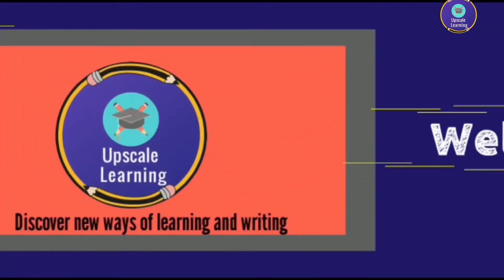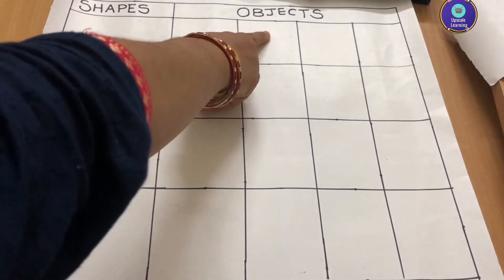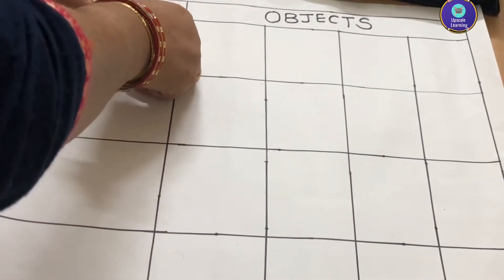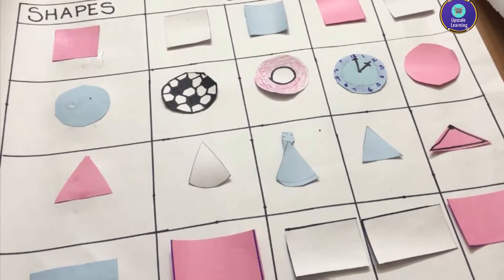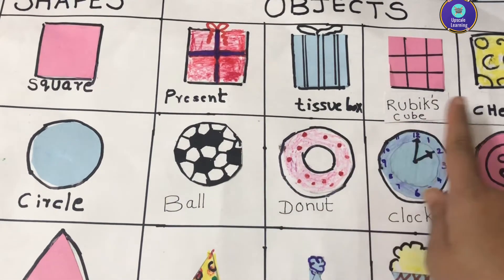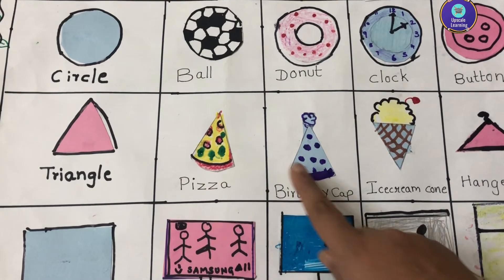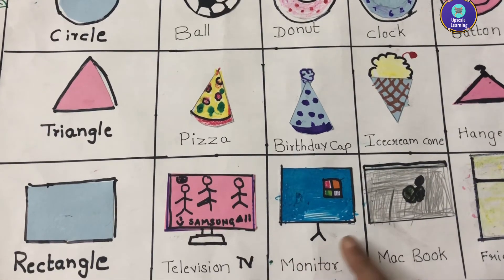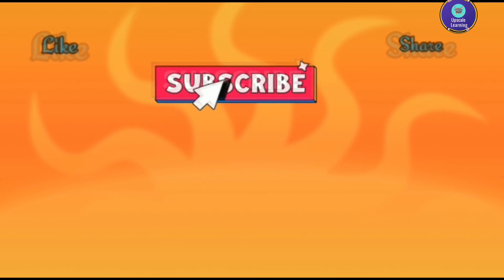Shapes and objects in life-grade 1st Math project/Shapes with examples/ math shapes and figures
Hi friends,

In this video you will learn how to make peojects on shapes and objects In life